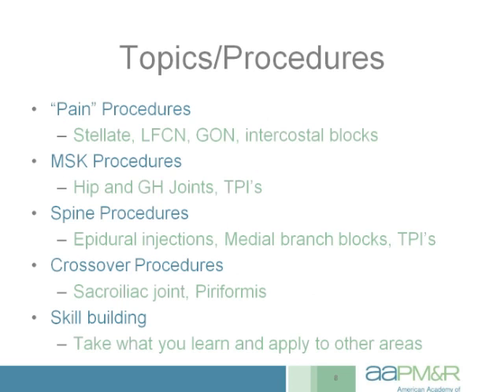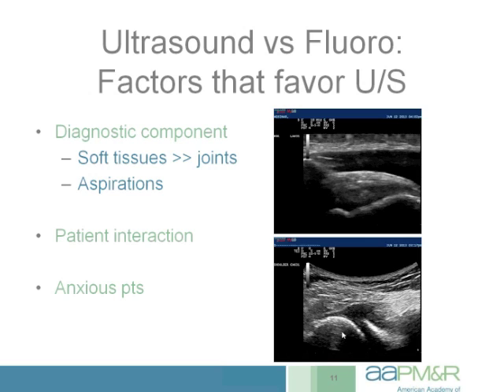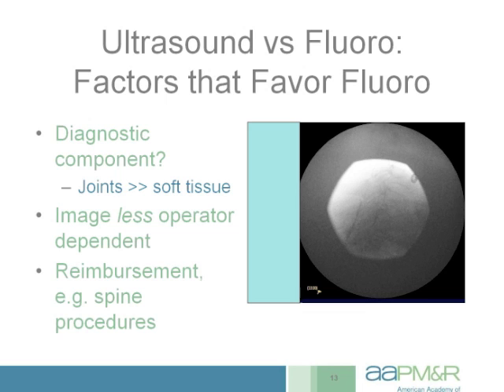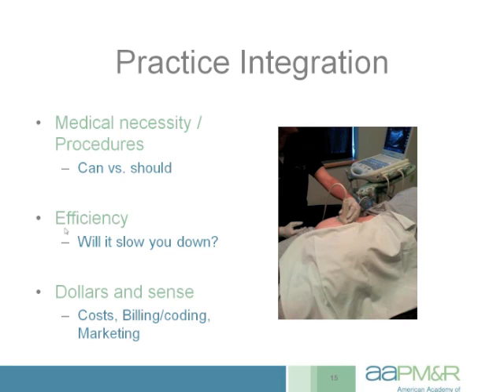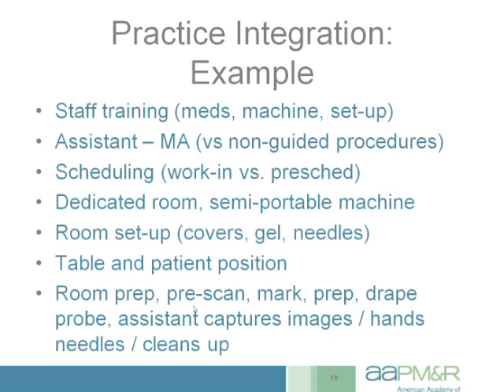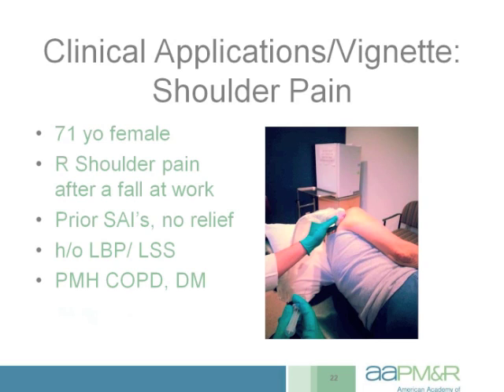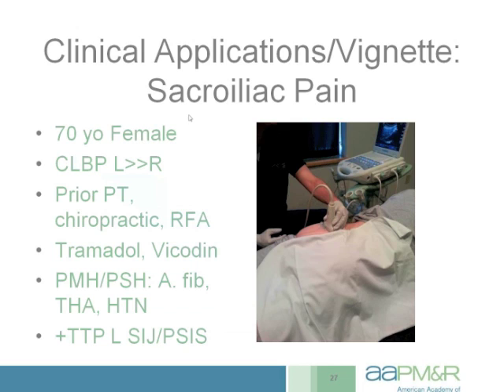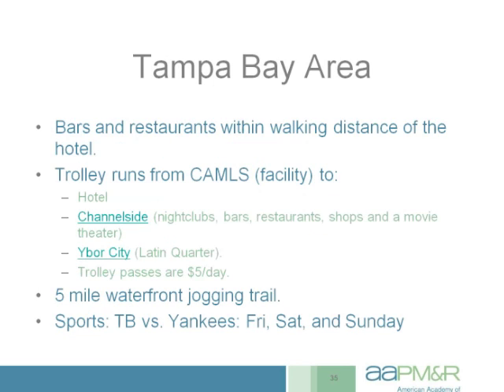High Yield Musculoskeletal and Spine Ultrasound Applications Course Preview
Date: August 24--25, 2013
Location: Center for Advanced Medical Learning and Simulation (CAMLS), Tampa, Florida
Course Directors: Terrence R. McNamara, DO, and Matthew J. Pingree, MD